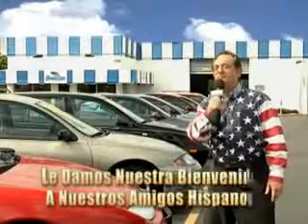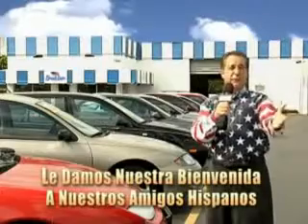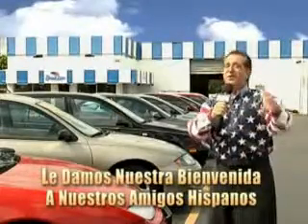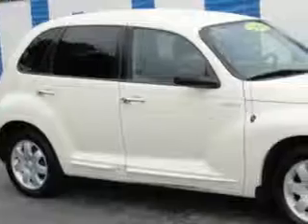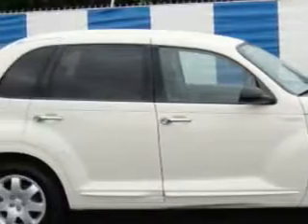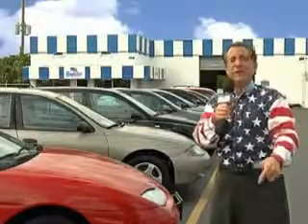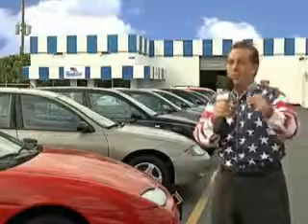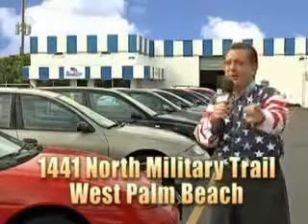Chrysler PT Cruiser, Beach Cars- West Palm Beach, FL 33409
Chrysler PT Cruiser, Beach Cars- check out this Cool Vanilla Clearcoat 2004 Chrysler PT Cruiser, equipped with a 4 Cyl. engine  and an automatic transmission. enjoy this great car with features like AM/FM Stereo Radio, Tilt Steering Wheel, Cruise Control, Power Steering, Power Door Locks, Power Windows, CD Player, Tachometer, Air Conditioning, and much more. Enjoy the drive and have peace of mind in this 2004 Chrysler PT Cruiser. see us at Beach Cars today!

vin- 3C4FY58B54T328920

Beach Cars

1441 North Military Trail